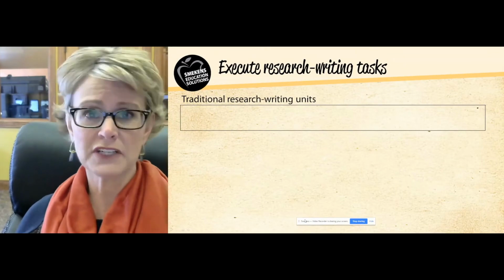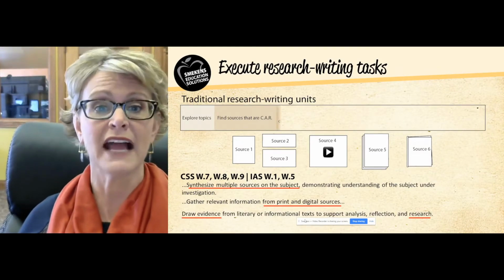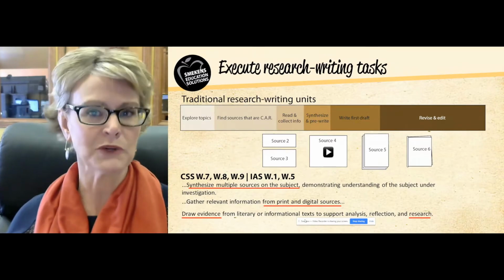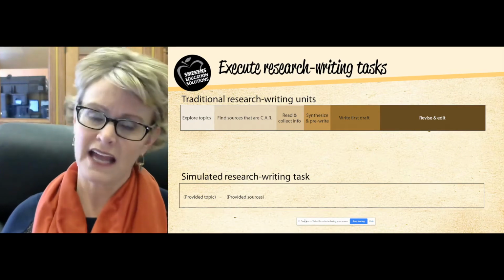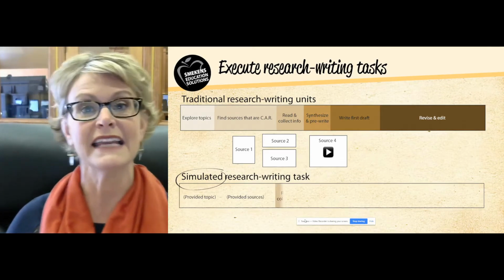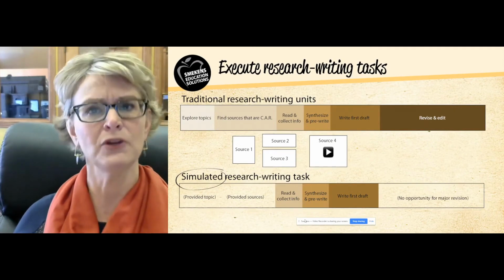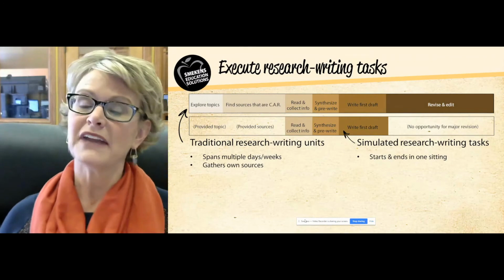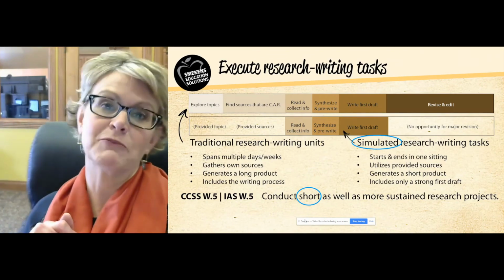How do I balance long, traditional versus short research-writing tasks?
Traditional research writing is a long process.

It typically starts with days spent on topic selection. Then, several more school days pass as students surf online, click on websites, and print off articles. Eventually, with the teacher’s nudging, students wade through all of their research and begin to write their first drafts. Often, it’s another couple of weeks before the multi-page final draft is completed.

Because of this lengthy (and sometimes painful) process, most teachers guide students through a single research unit once a year.

However, today’s College and Career-Ready standards indicate students should be executing numerous research projects throughout the year.

Emphasize the synthesizing of information
The real focus of research writing is the ability to integrate information learned from a variety of texts. This requires more than just summarizing or regurgitating what was found; students need to be taught how to synthesize the information to demonstrate deeper understanding of the topic.

However, as difficult as this skill is to learn, it often gets slighted in the overall research-writing process because of all the other time-consuming facets (e.g., picking topics, finding sources, revising drafts). However, these steps can be tightened and even eliminated if you embark on what is called a simulated research task.

Execute simulated research-writing projects
Rather than executing every step of the research process, within a simulated experience, some of the steps are abbreviated or “faked.” This faster pace allows the teacher to execute multiple shorter research-writing tasks and/or focus the instructional time on the more important parts.

Simulated components might include the following.

-Rather than picking their topics, assign students the topic (or let them choose from a limited selection). This mirrors the experience they will face on the standardized test, too.
-Rather than having students find their own sources, provide 3-4 texts that you have already deemed credible and relevant. This also mirrors the experience they will face on the standardized test.
-Rather than requiring final drafts, push students to produce strong first-and-only drafts. This, again, mirrors the experience they will face on the standardized test.

By executing a simulated research experience, the teacher can abbreviate the less vital aspects and zero-in on the most important. More time can be spent supporting students as they learn to synthesize the information they have collected, generate a strong thesis statement/topic sentence, and write a solid product from their research.

Include traditional research writing, too
Although the standards indicate our curriculum should include numerous short research experiences, it does also state that more sustained research opportunities should happen, too.

It’s within these longer projects that students should be taught how to choose their own topics, find their own credible and accurate sources, generate formal Works Cited pages, and polish final drafts.

And while these will be new skills for them to learn, their previous experiences with shorter, simulated research have prepared them to sift through large quantities of information and synthesize their thinking into a written product. All of this will make these longer, more traditional research papers seem less daunting.